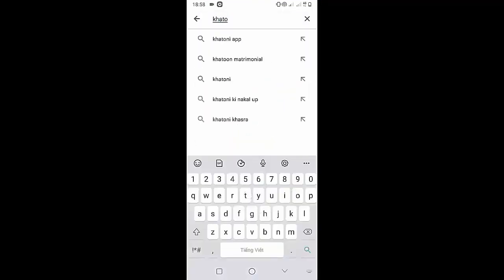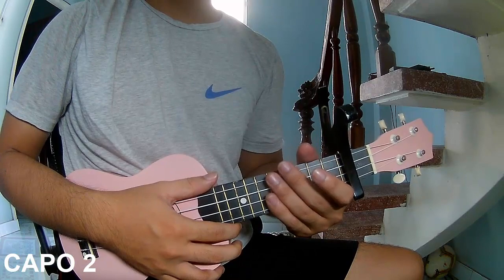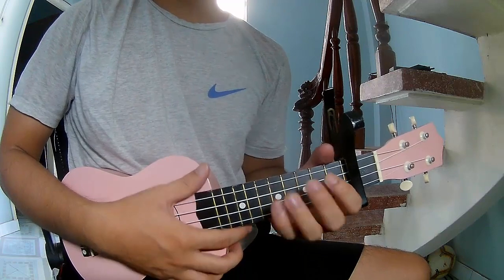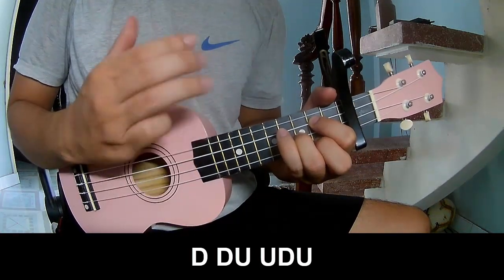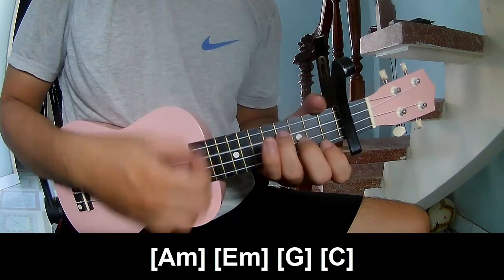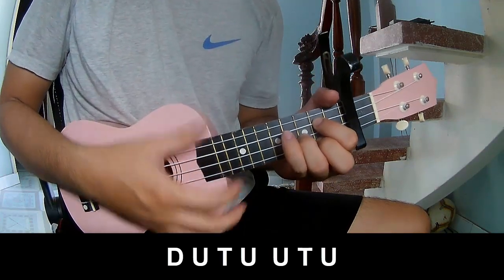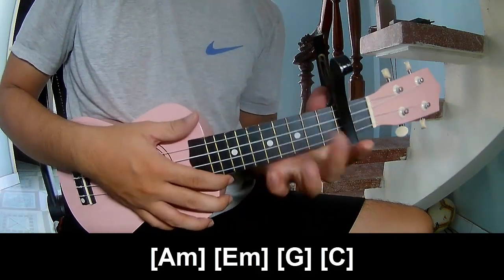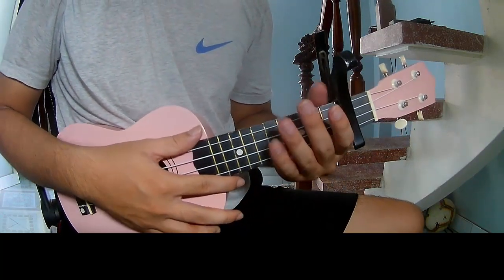How To Play Ukulele Beside You By James Blunt